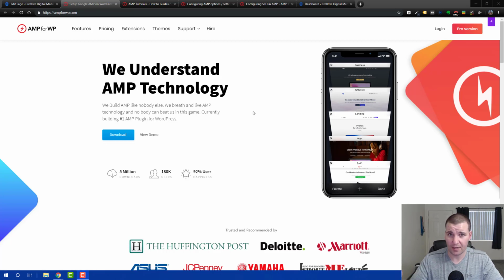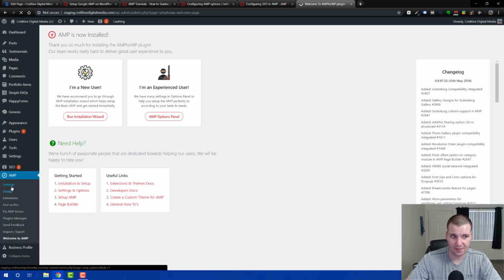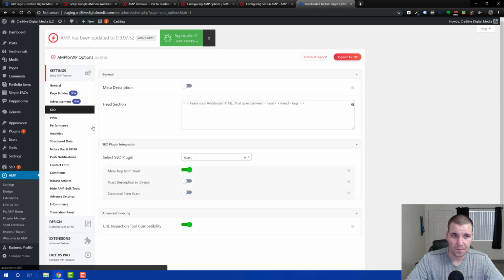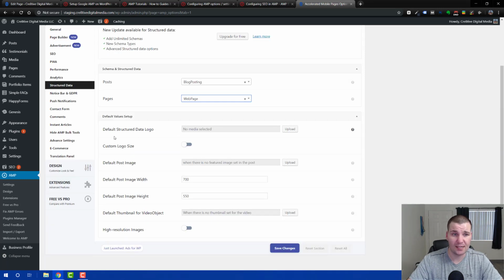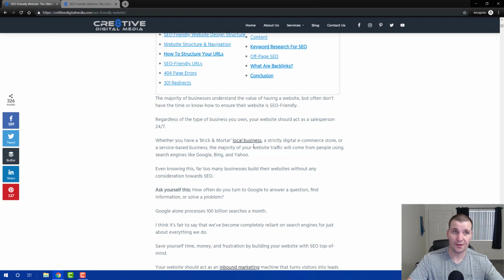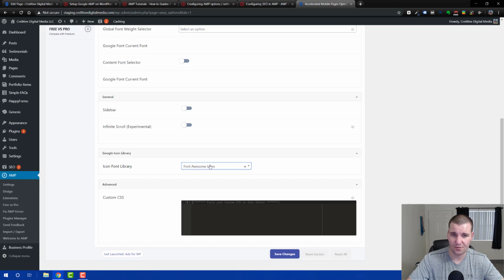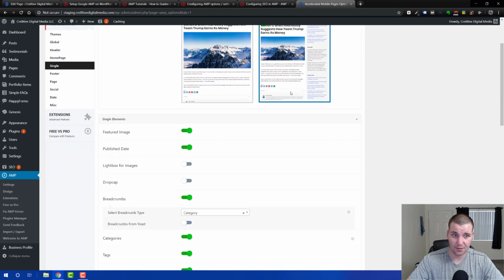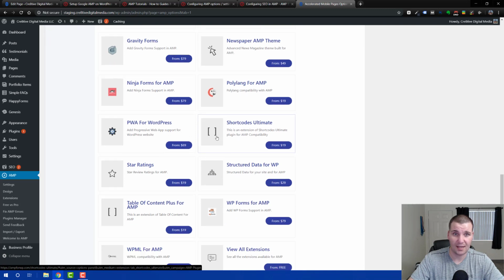How To Add AMP To WordPress - Accelerated Mobile Pages [2019]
Google AMP: How to Implement AMP on WordPress The Right Way - 2019

Accelerated Mobile Pages or "AMP" will significantly improve the mobile user experience on your website. With Google's 'Mobile First Indexing' it's more important than ever that your website is lighting fast on mobile.

In this video, I show you step-by-step, exactly how to install and set up "AMP For WP" the right way so that your website is optimized for mobile users.

I use the Free version of this plugin and walk you through each setting so you know exactly how it will impact the front-end of your website.